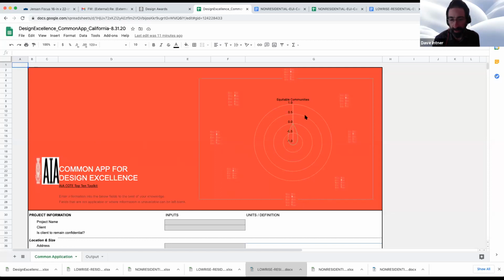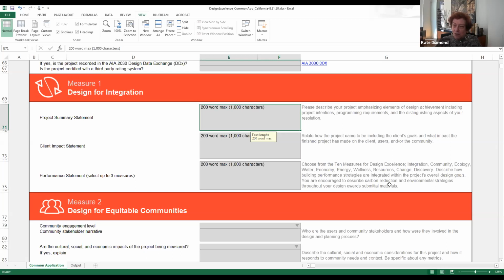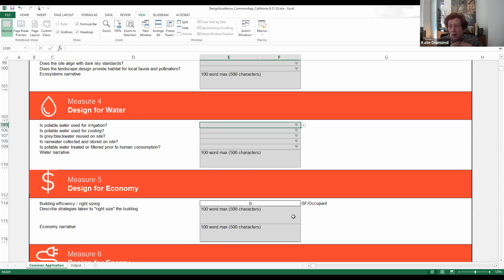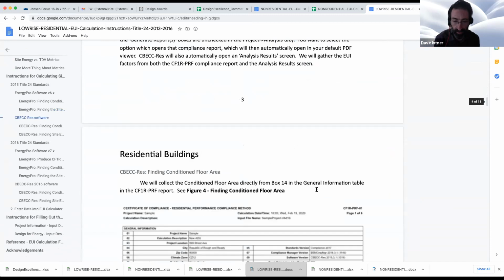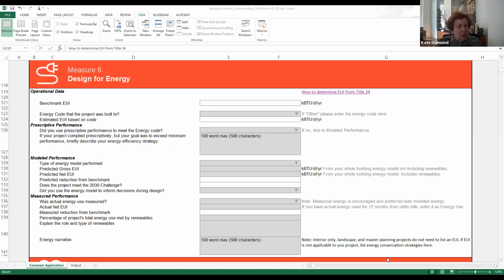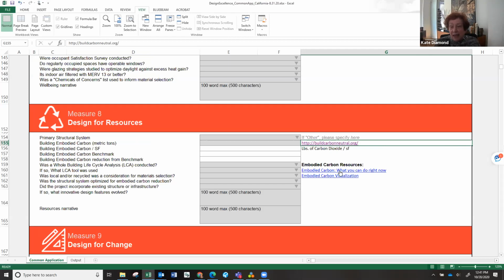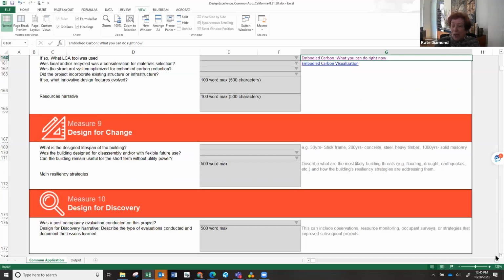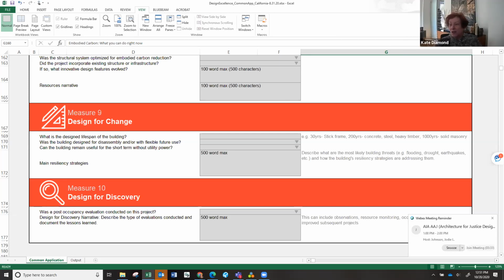How to Submit for the Sustainable Innovation Awards (SIAs)